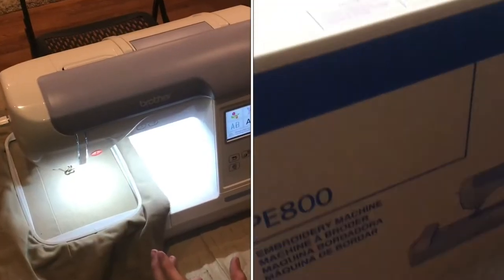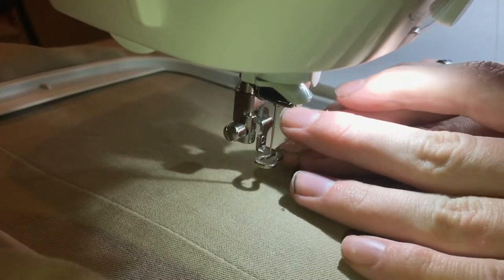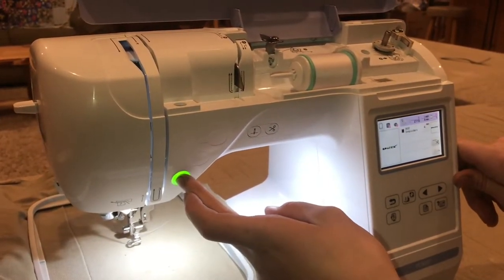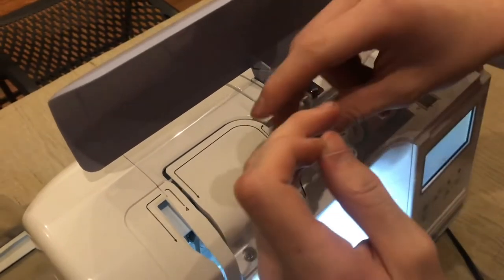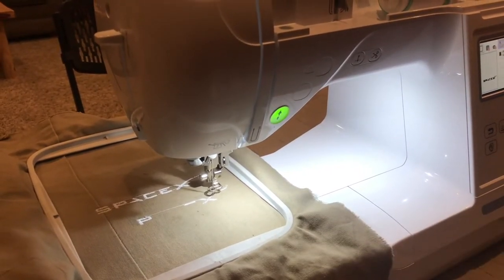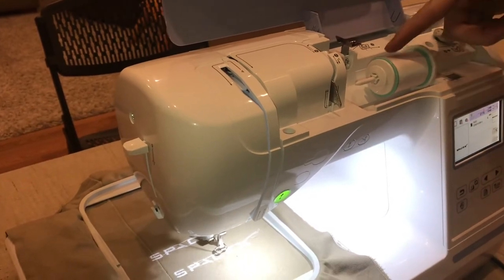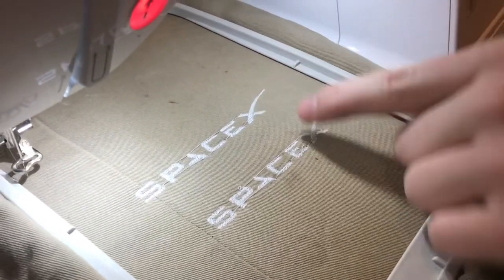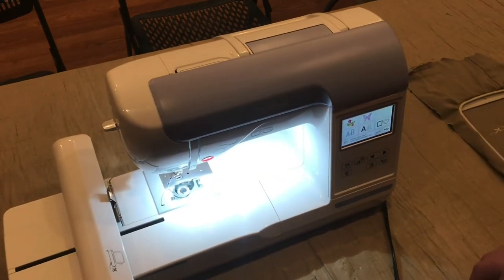(REVIEW) brother pe800 embroidery machine 5" x 7" hoop touchscreen usb port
First impression on this machine is really good. Right out of the box we were able to do some pretty cool stuff. I like the auto thread feature instead of having to manually thread the needle. It’s the simple things in life!